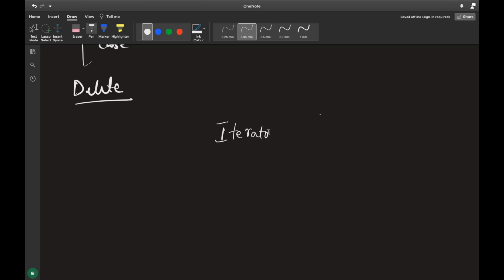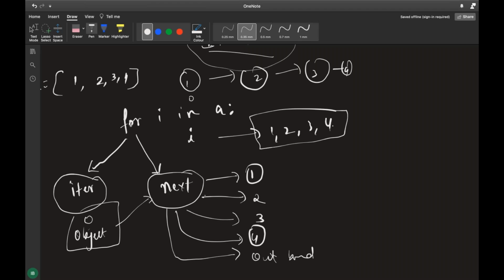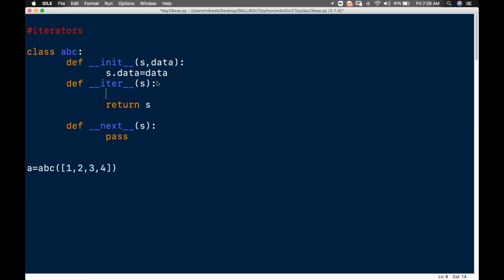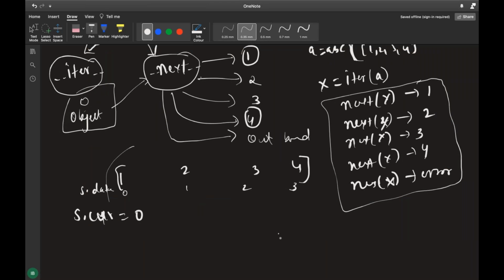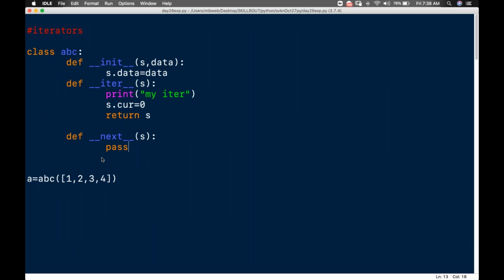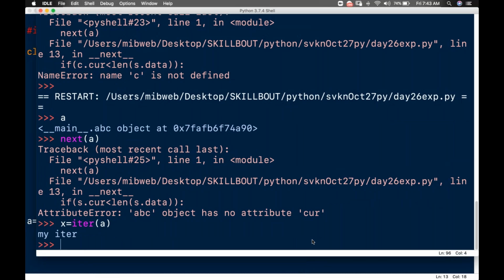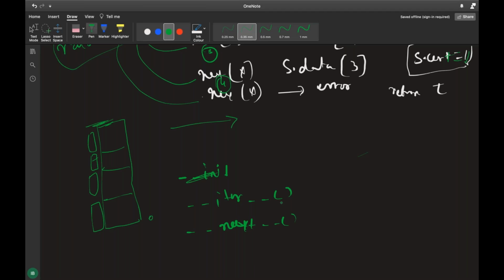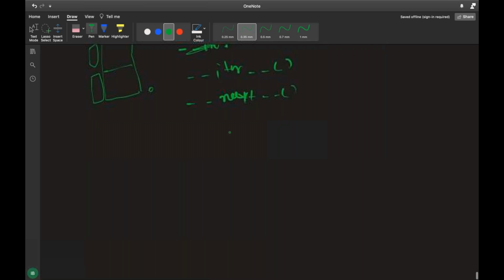Python iterator by Idris Mibweb | SkillBout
SkillBout
Technical channel

• What ia iterator in python
• iterator function in python